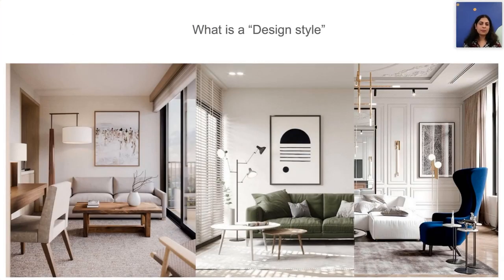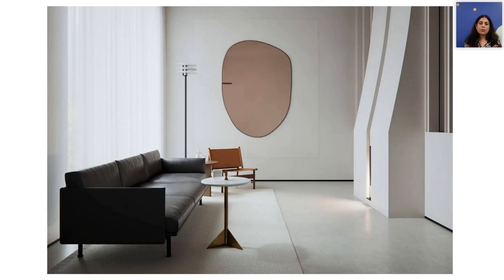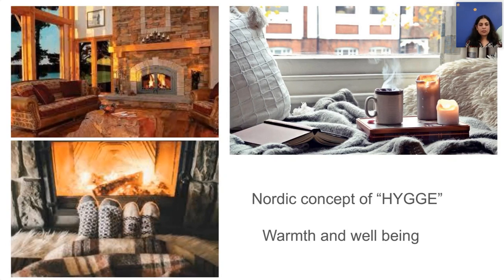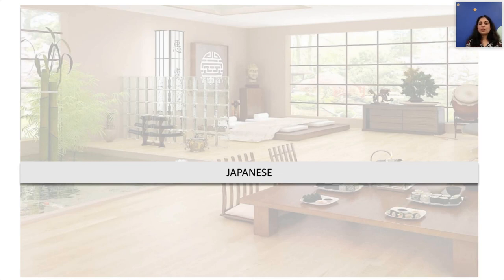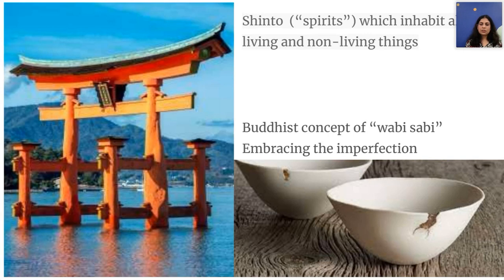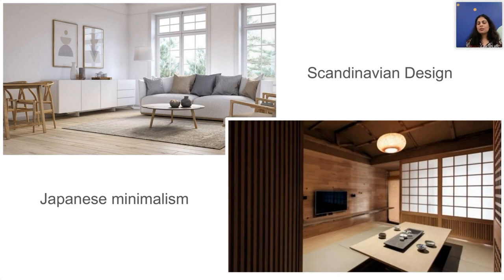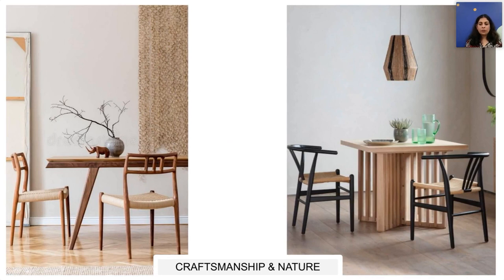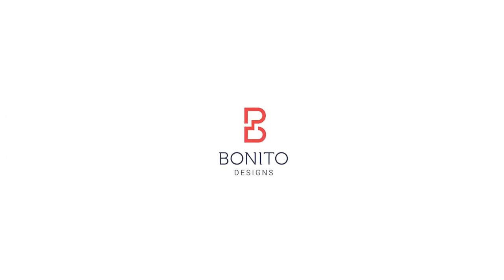Design styles 1.0 by Manpreet Kashyap | Bonito Designs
The importance of building a strong foundation is indispensable, whether it’s for interior design, architecture, or any other discipline in life. That said, this interesting webinar is both fun and insightful and will help you build a base to understand and master the fundamentals of modern interior design. Join Interior Designer Manpreet Kashyap as she deep dives into trending interior design styles such as Japandi, Minimalism, Scandinavian, and other modern options.

Timecode:
0:00 Intro
0:32 Tips
2:30 Conclusion

Visit or schedule a free interior design consultation or connect with the experts at Bonito Designs on 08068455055 (Bengaluru) and 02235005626 (Mumbai)